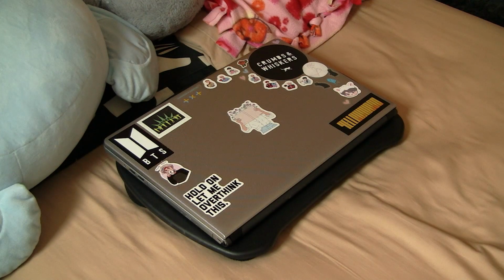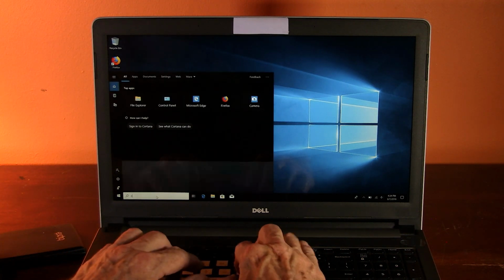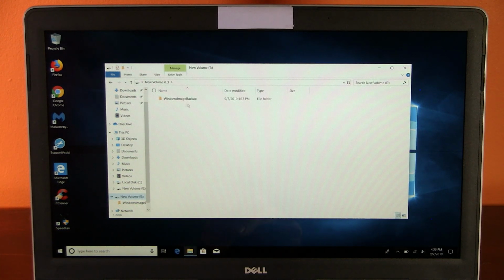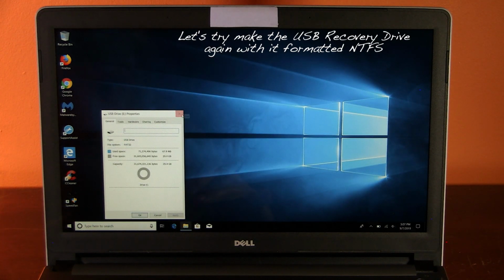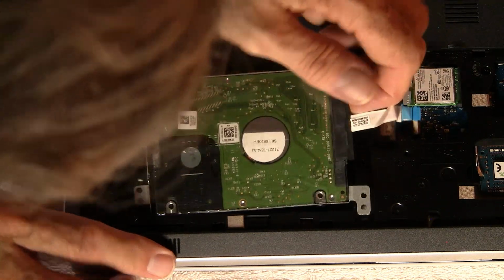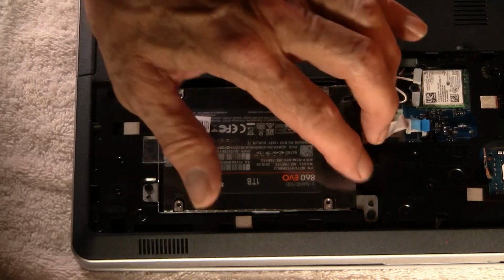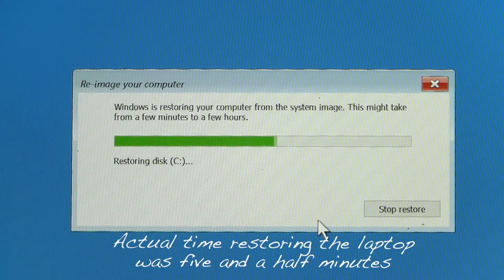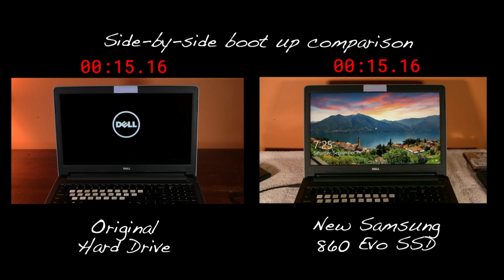Replace Dell Inspiron 5559 Hard Drive with a Samsung 860 EVO Solid State Drive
In this video I'm replacing the 1TB 5400 rpm hard drive with a solid state 1 TB Samsung EVO.  I'll show how to make an image of the current hard drive, make a repair DVD, make a recovery USB, take out the old drive and put the new one in, then reimage the new hard drive.